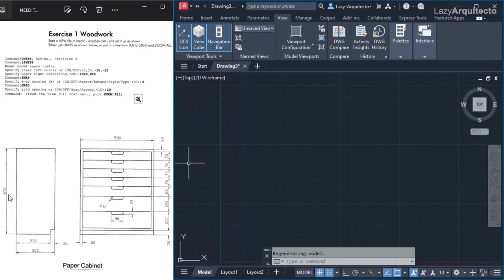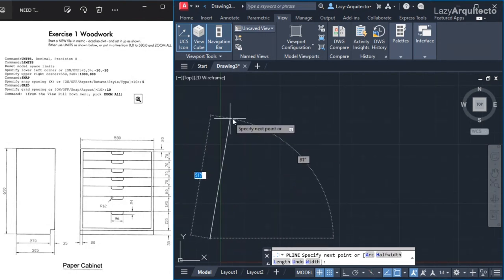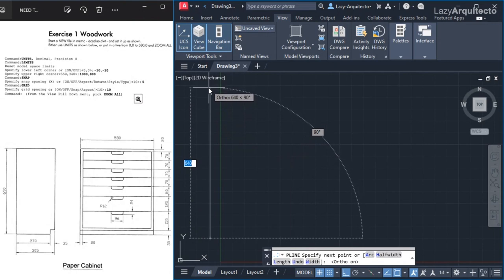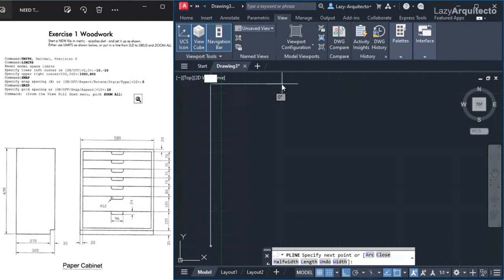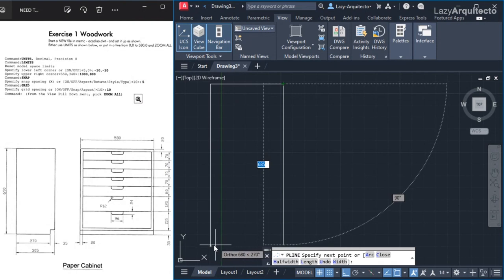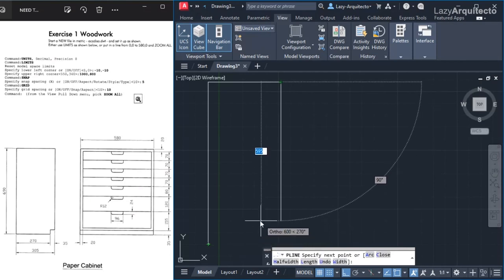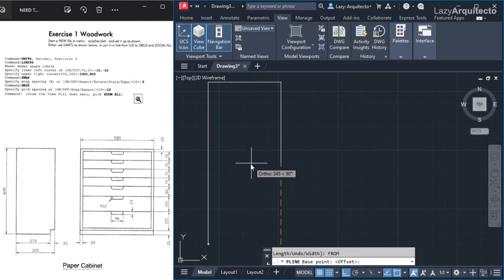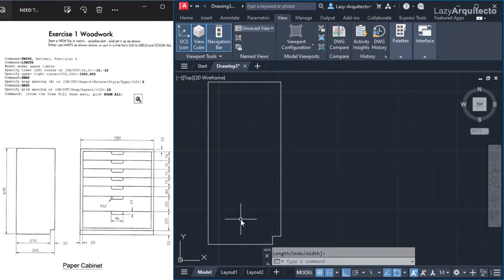AutoCAD for Beginners: Quick & Easy Polylines Tutorial